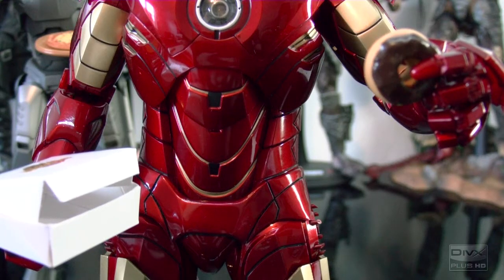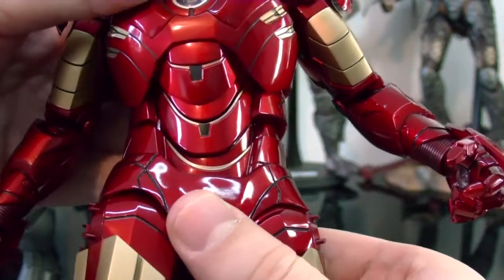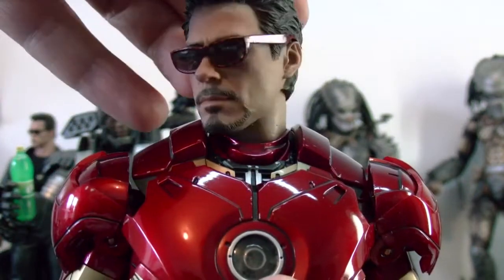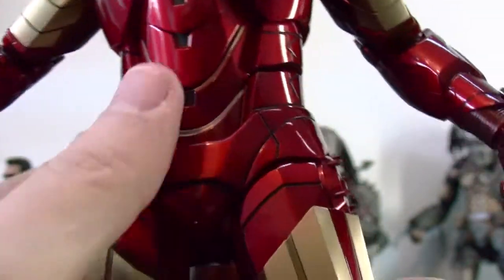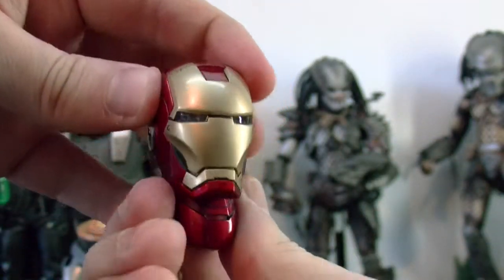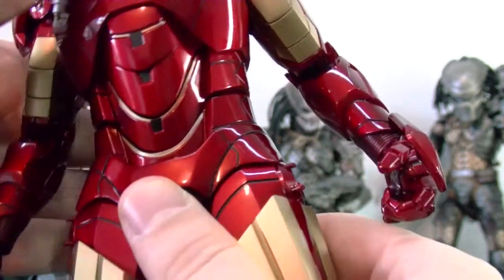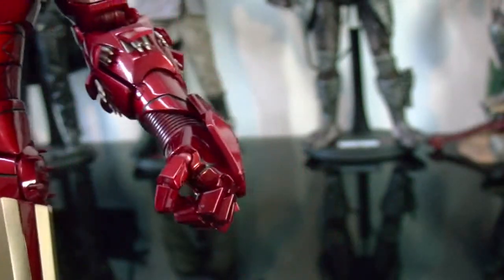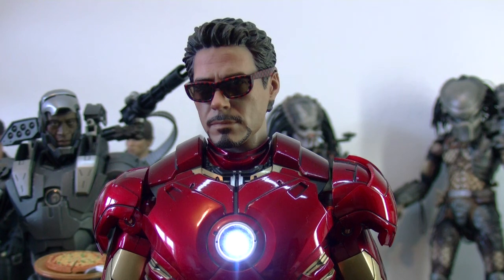Hot Toys Iron Man mark 4 part 1.wmv